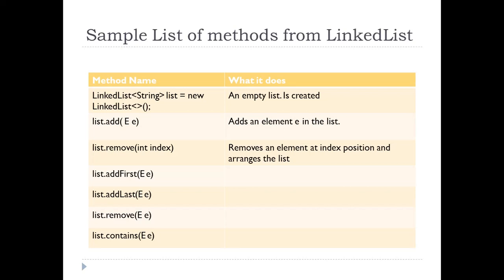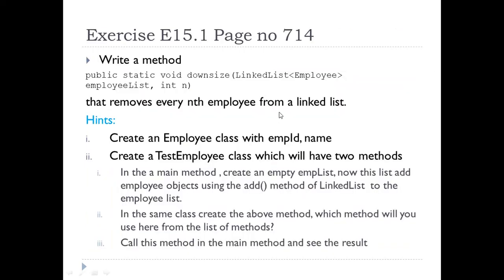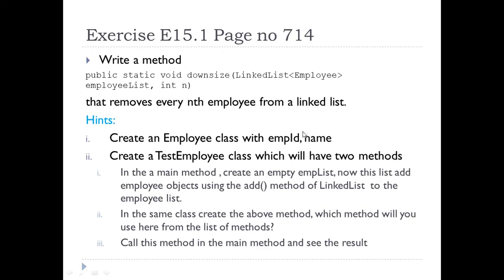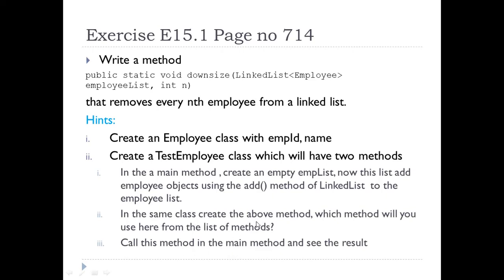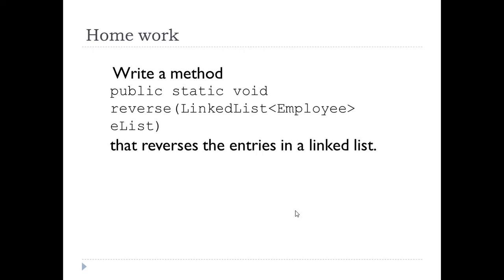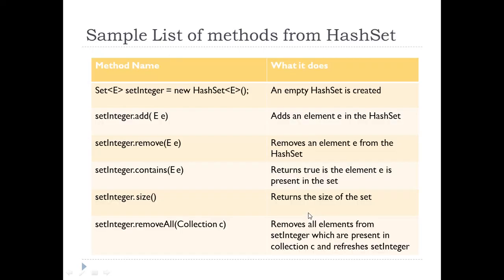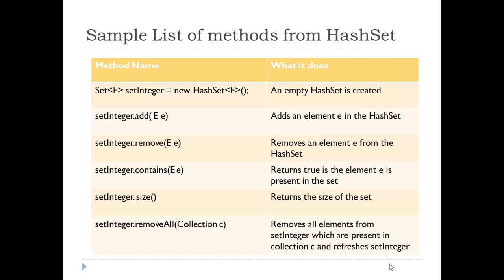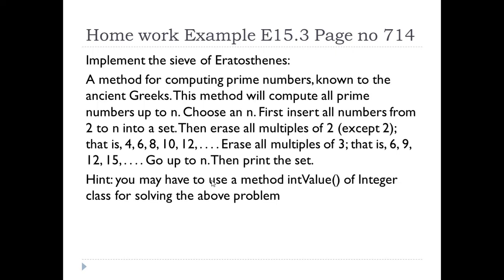ExercisesCollectionsPart1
Exercises on Java collections